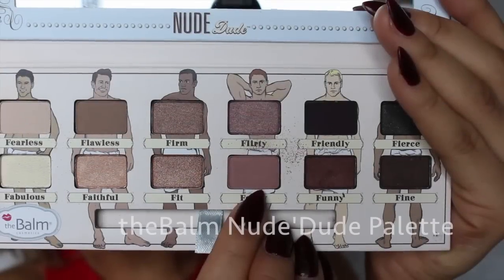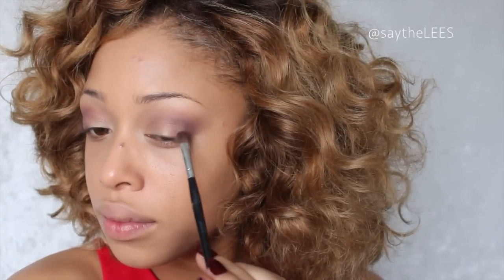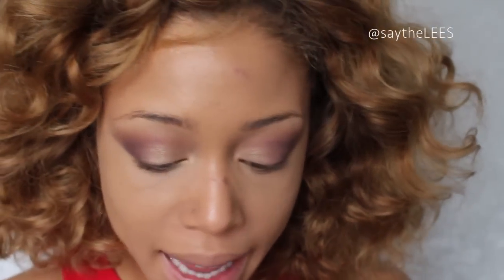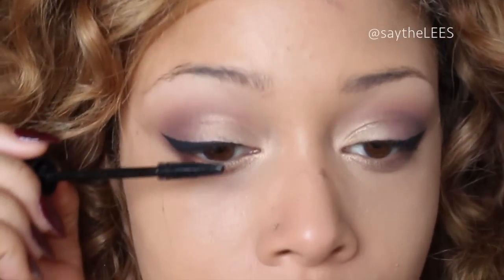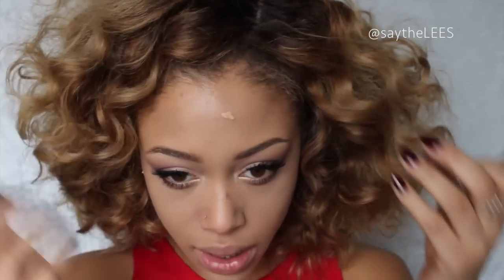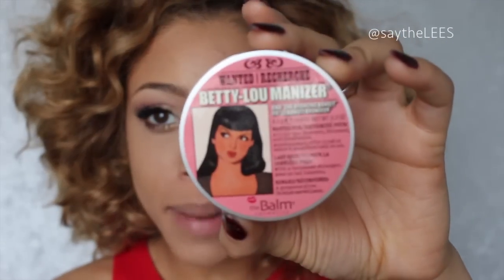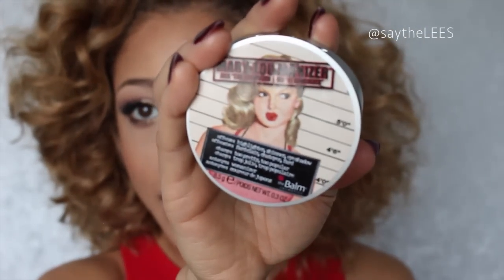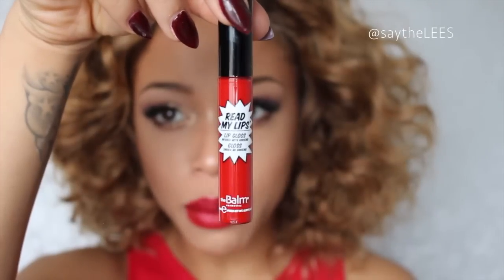Holiday Party Makeup